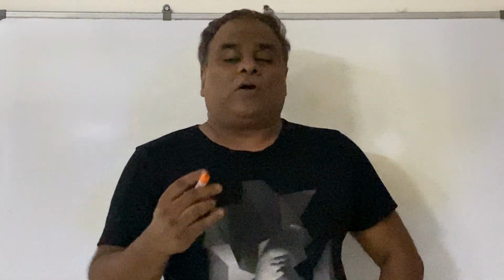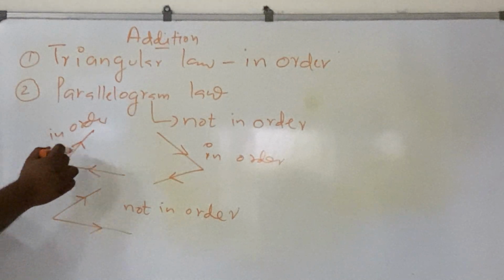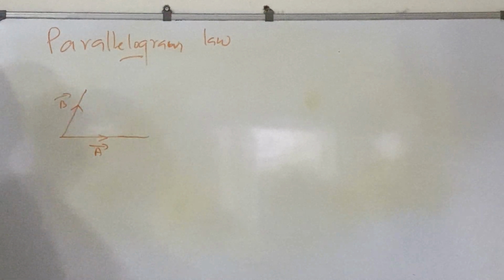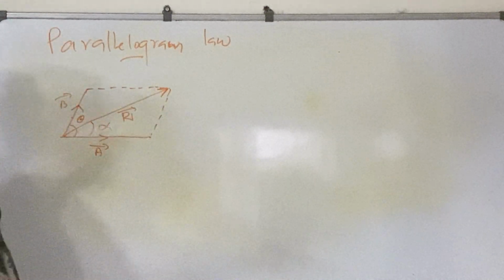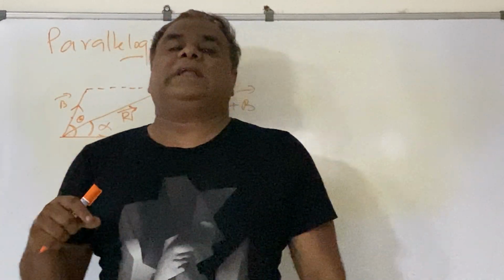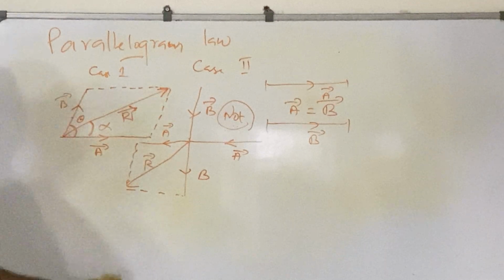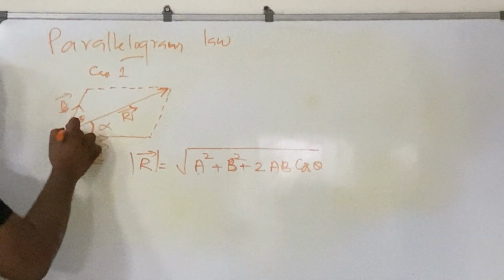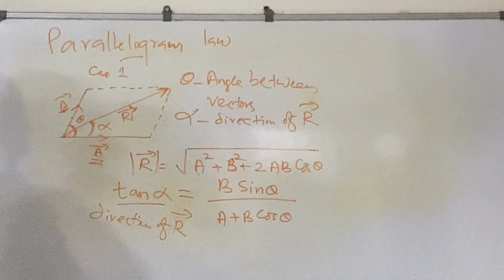Parallelogram law of addition of vectors / class 11 physics / part 4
The Parallelogram law states that the sum of the squares of the length of the four sides of a parallelogram is equal to the sum of the squares of the length of the two diagonals. In Euclidean geometry, it is necessary that the parallelogram should have equal opposite sides.